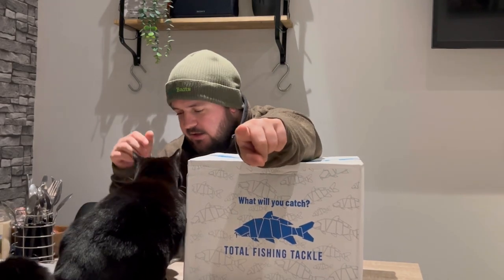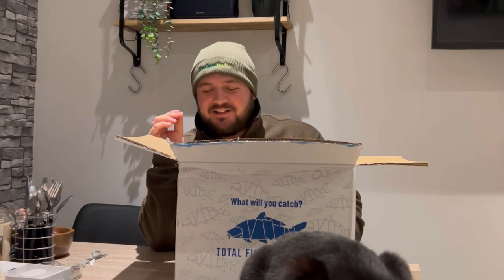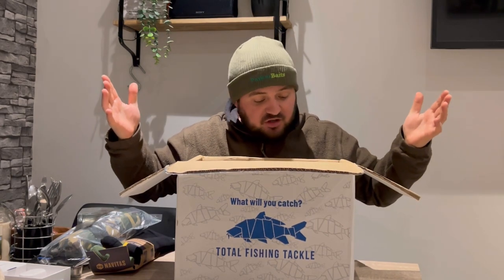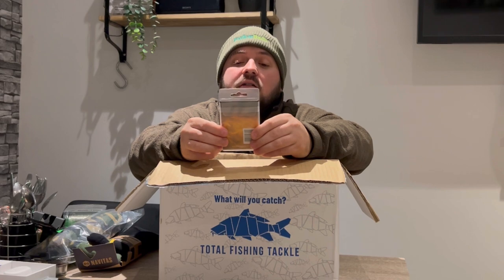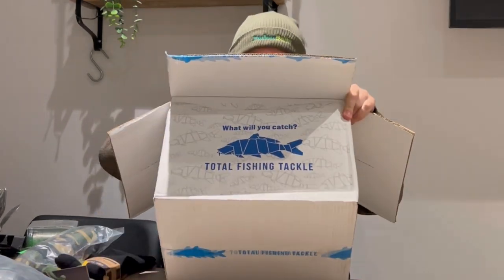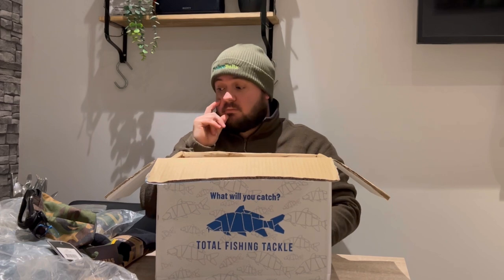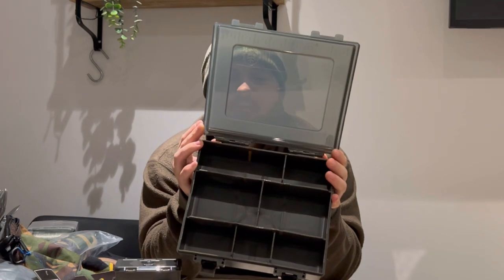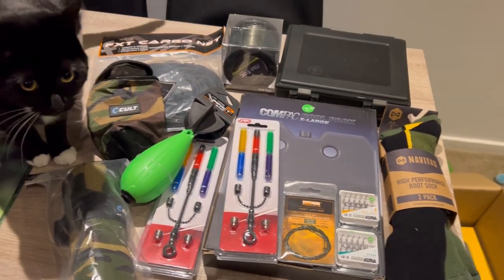Unboxing A $100 Carp Fishing Mystery Box From Total Fishing Tackle!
In this video:

As the winter is well under way and the weather is shocking as always this year in England.. I decided to open a £100 mystery box from total fishing tackle! This was super fun and I got some interesting bits that I will be adding to my armoury!

Tiktok.com/southcoastangler

Instagram.com/southcoastangler

Facebook.com/SCAfishing

Parker Baits Creative Ambassadors (and their YouTube Channels):

Ben Parker -
Parker Brothers

Lee Balicki -
Caravan Carpers

Matt Cooper -
Matt Catches

Steve Parker -
Nitro Carp

Steve Gordon -
Carp Bites

Bezza -
Bezza’s Carp Channel

Stu -
Stu’s Fishing